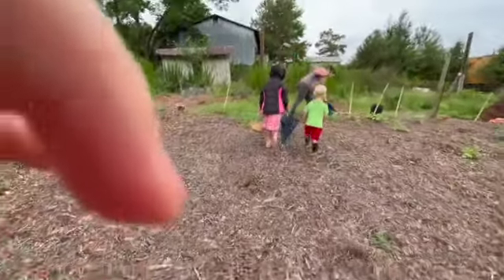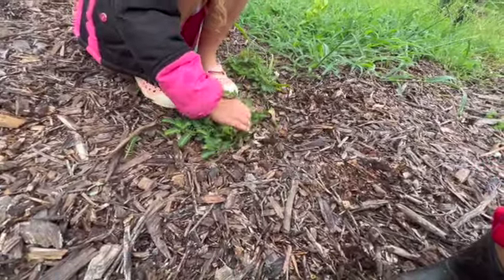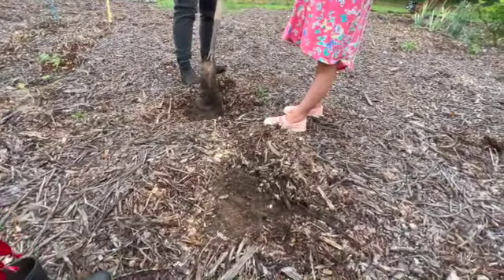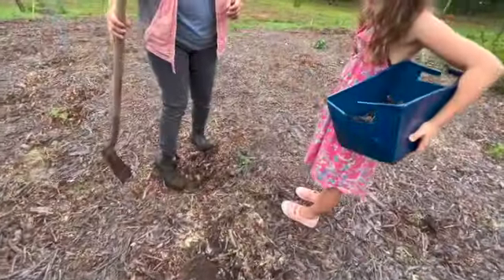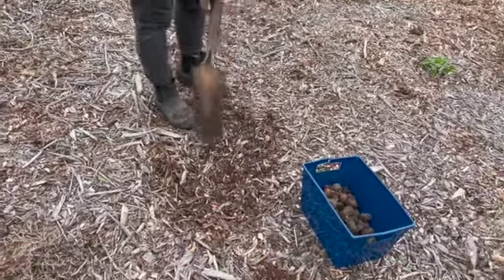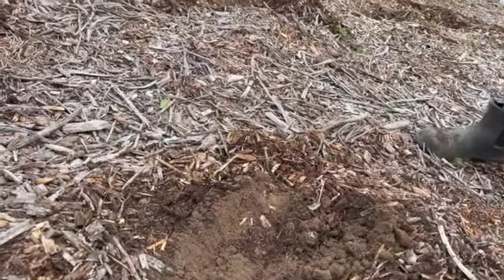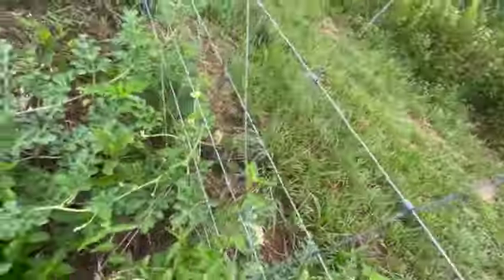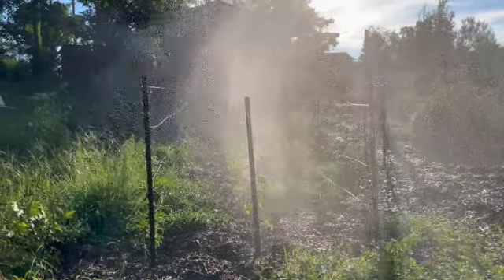July: Replanting potatoes and summer fun in the sprinkler